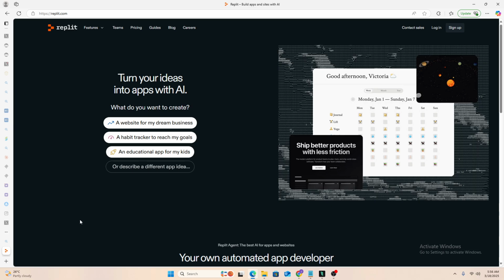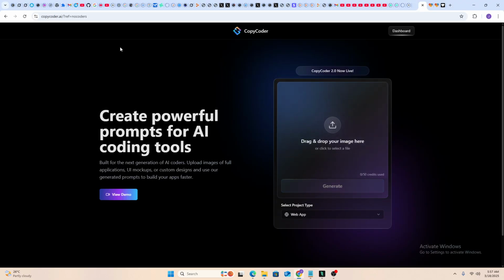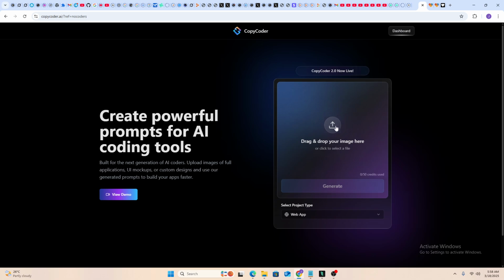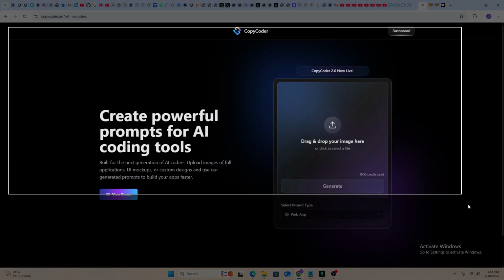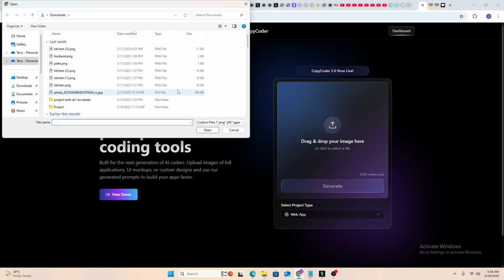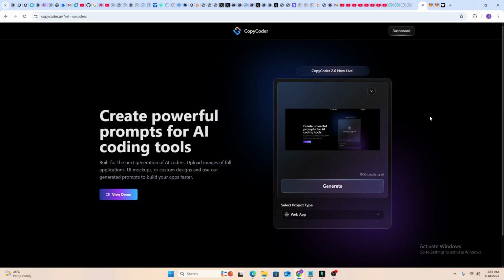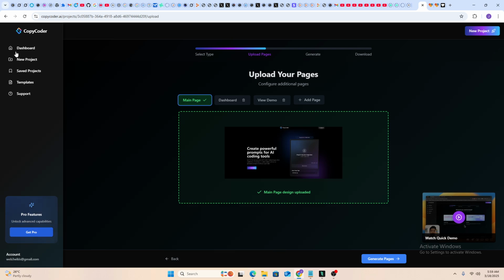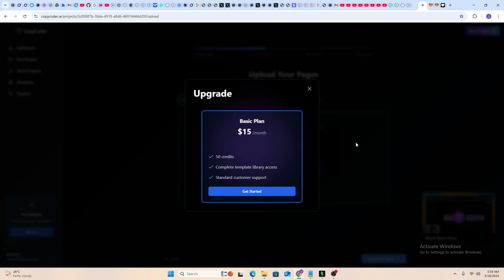🚀 AI No-Code: The ONLY Tool You Need to Build a $1M App? 💰🔥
🚀 AI No-Code: The ONLY Tool You Need to Build a $1M App? 💰🔥Build production-ready apps in minutes using AI

Chainbase AI Airdrop - Do This To Earn 3000 Zircons Fast And Get These 2 Roles! Start by Claiming Your Chainbase Genesis Airdrop Zircons Allocation based on your wallet history

This Could Easily Be The Biggest AI Airdrop On Base. You Are Still Early!

Be early to the free Layer Edge Airdrop. with (invite code: 👉 h3kxnZyn) and prepare to run a Layer Edge CLI for even faster node process on Mint Air

Farcade Airdrop? Own And Monetize Composable AI Games.

Level Money Airdrop Could Be Very Huge. Less Than 8k Participants! and in another strategy, onboard on resolv protocol to get USR, which you can deposit on Level money to earn both the Resolv and Level Money airdrops at once.